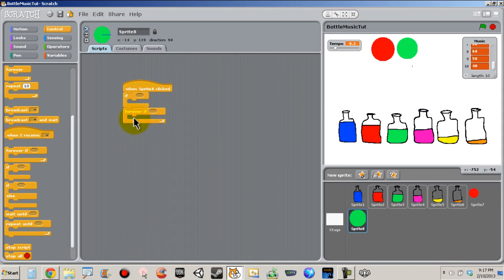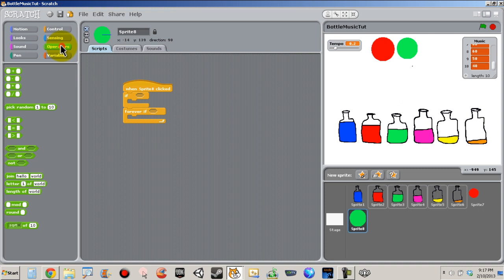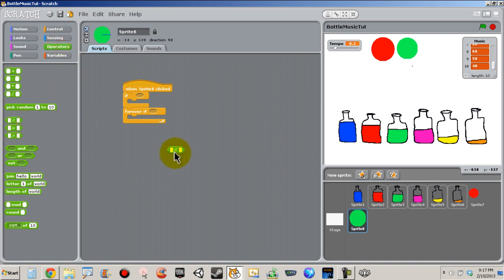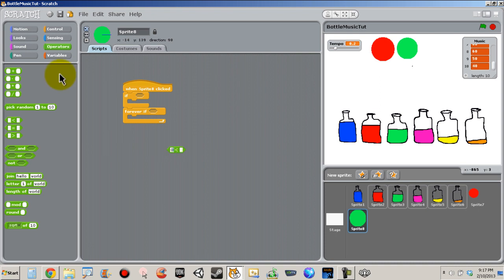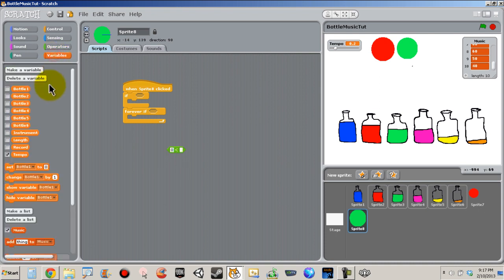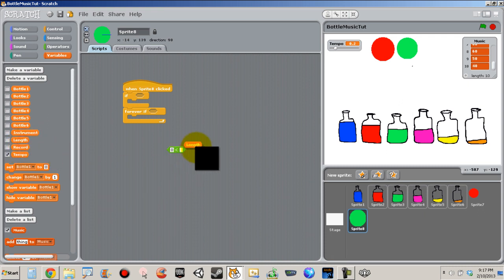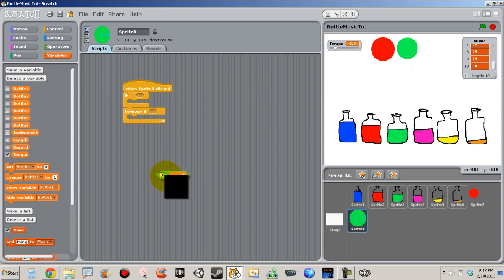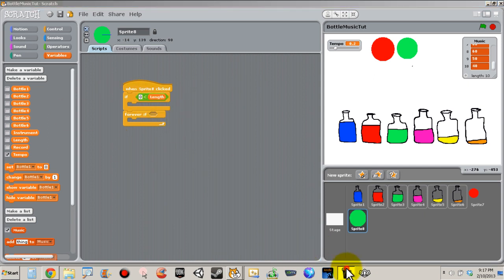44 Comparing variables